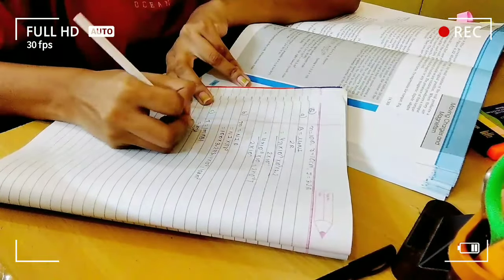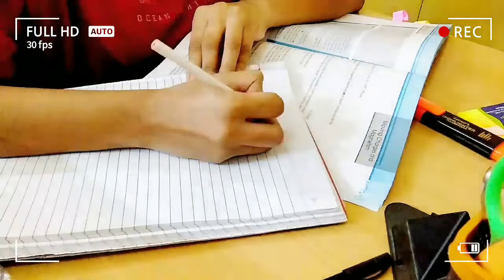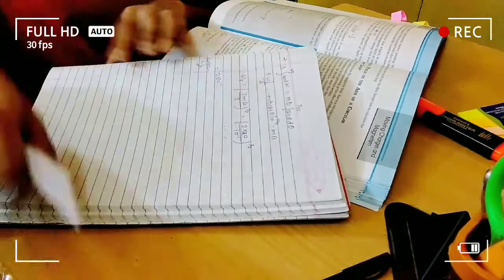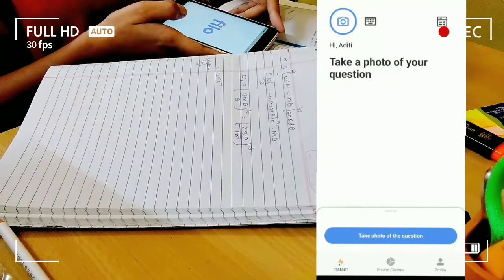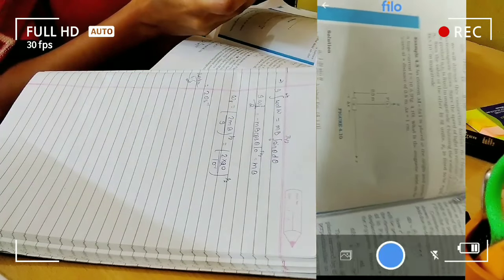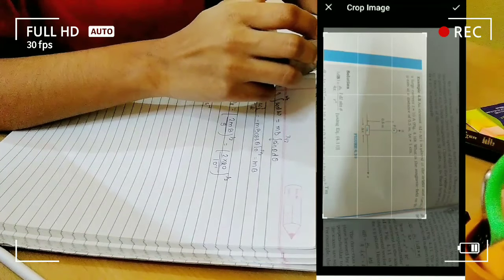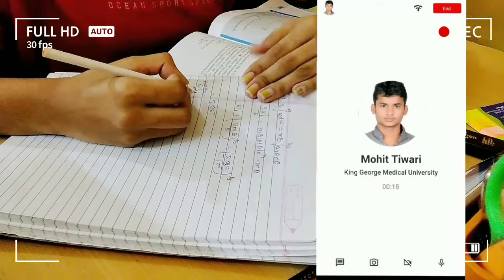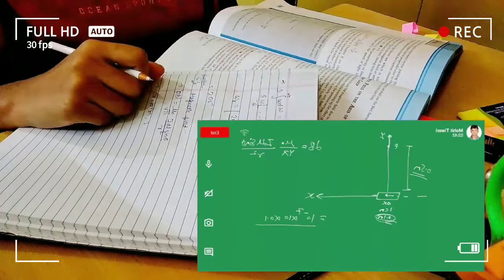STUDY VLOG📚:- watching lectures and making notes📝| productive study vlog💕| 12th grader| Aditi Mani ✨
Hiee everyone🌸❤
Welcome u guys! So, new upload is here. Please shower loads of love to this upload.

About me:-

- A Bihari Brown Girl

-subjects-phy , chem and maths

-grade-12th

-new video will knock you every week✨

-editing apps:- vita, inshot, picsart and phonto!

✨Musics used in the video aren't owned by me! Please support them too. 🤗❤✨